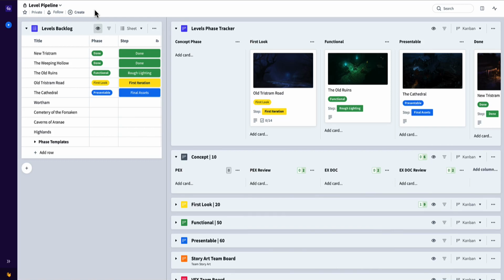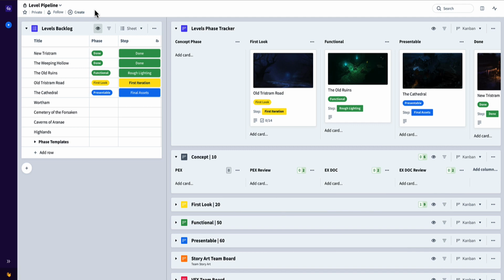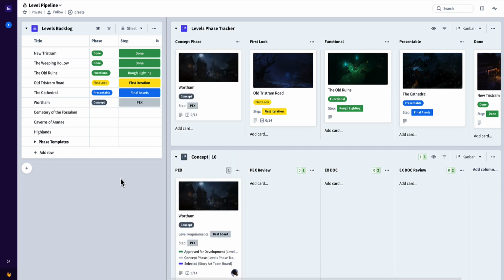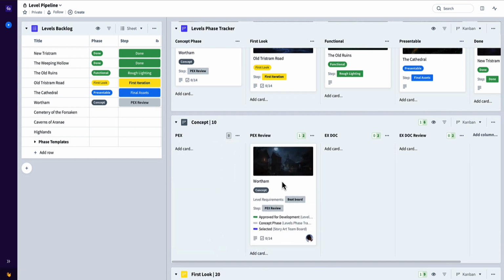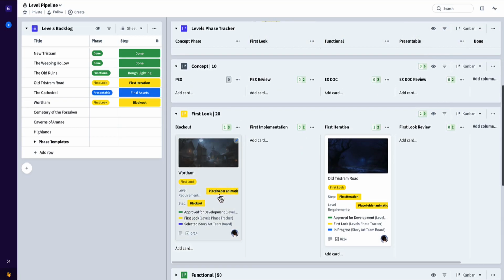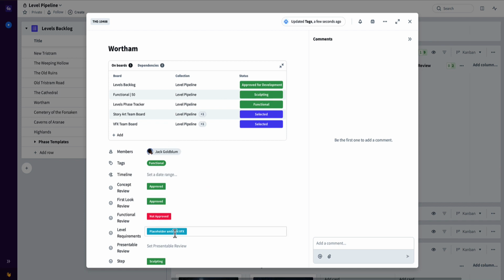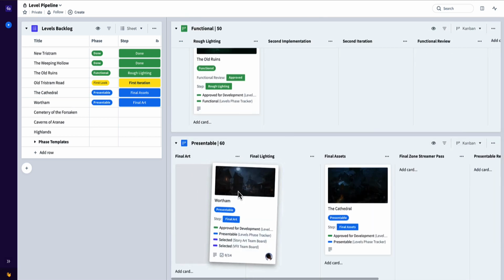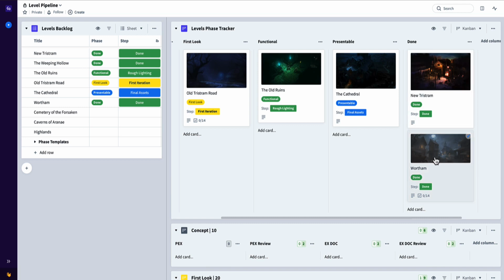Favro Level Pipeline Solution for Game companies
Level creation is central to game development and constitutes one of the most challenging pipelines. Level development and world building typically involve every team and every discipline as a level progresses through various stages.

This level pipeline solution handles the inherent complexities with Favro's ability to have a card representing a level added to other team's boards (Story Art Team, VFX Team, etc.) automatically when it makes sense to involve them or when particular assets are required to proceed. This solution also allows you to track overall progress at a high-level as the level moves from phase to phase and step to step within each phase. Feel free to use this solution as-is or modify it to your specific needs.

and use this solution now! Learn the best collaborative planning, business agility, working-from-anywhere, project management, culture & leadership, practices in